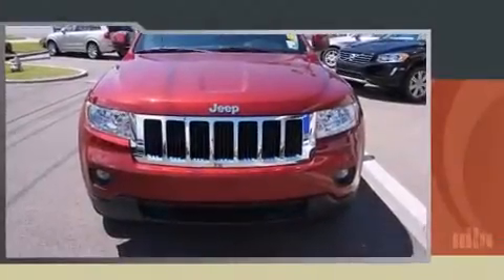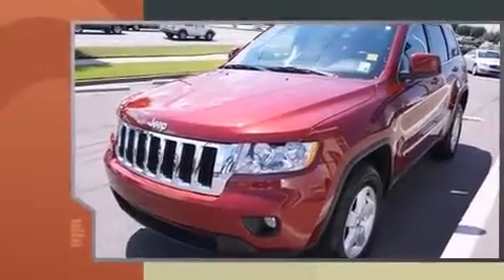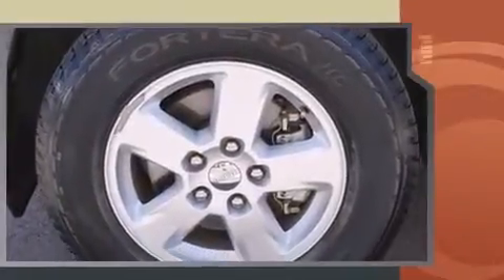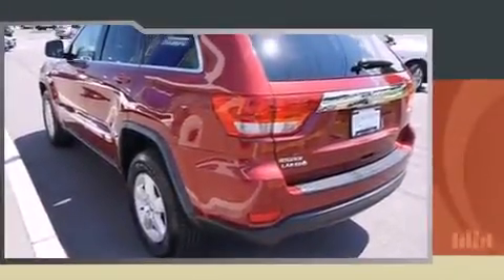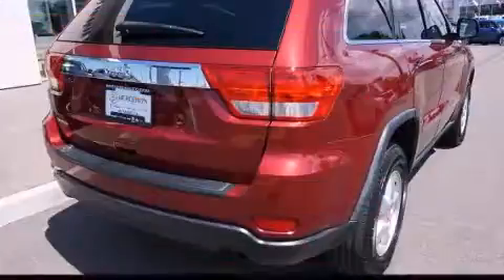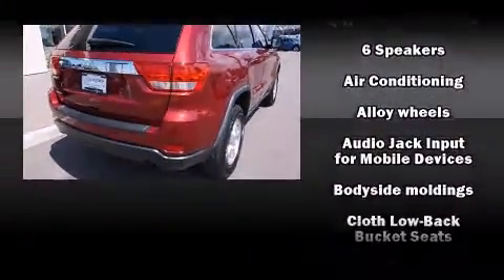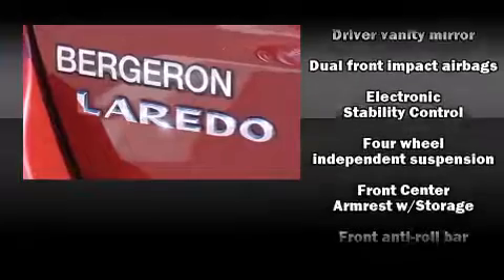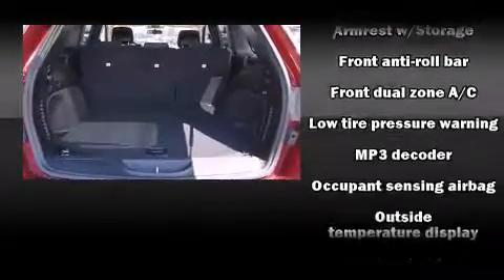2012 Jeep Grand Cherokee Laredo in Metairie, LA 70002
Get excited about the 2012 Jeep Grand Cherokee. It features an automatic transmission, rear-wheel drive, and a refined 6 cylinder engine. A wealth of standard features means that you no longer have to sacrifice. Such as remote keyless entry, a rear window wiper, 1-touch window functionality, front bucket seats, power windows, cruise control, an overhead console, and much more. Jeep also prioritized safety and security with features such as: head curtain airbags, front SIDE impact airbags, traction control, anti-whiplash front head restraints, a panic alarm, and 4 wheel disc brakes with ABS. Brake assist technology provides extra pressure when applying the brakes. A Carfax history report provides you peace of mind by detailing information related to past owners and service records. We pride ourselves in consistently exceeding our customer's expectations. Stop by our dealership or give us a call for more information.